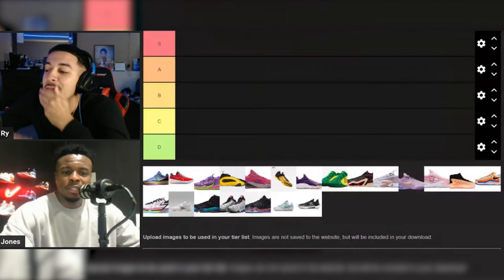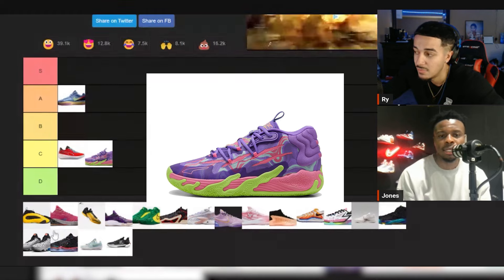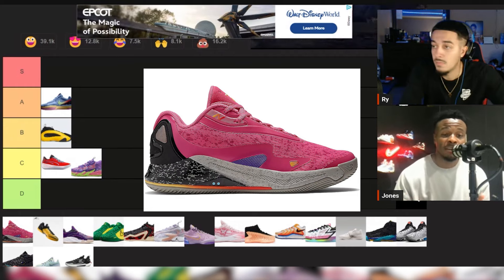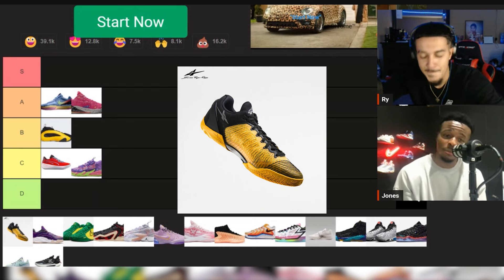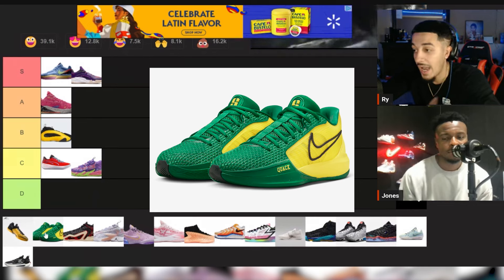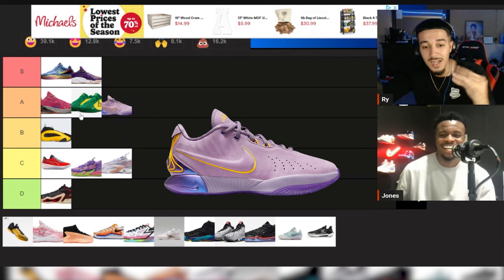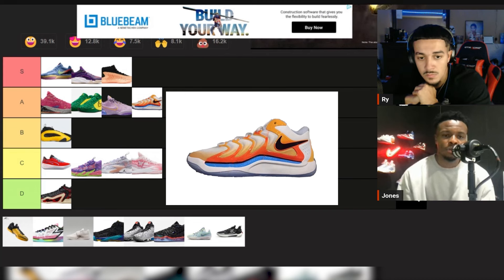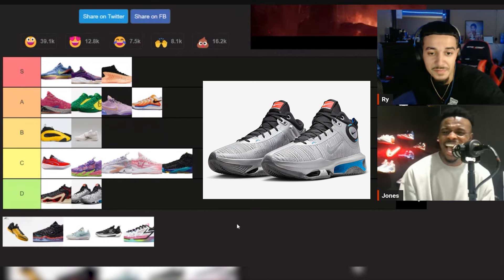Ranking Top Sneakers of 2024!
Become a member for Exclusive content and Perks!